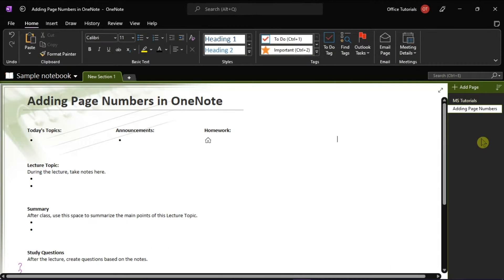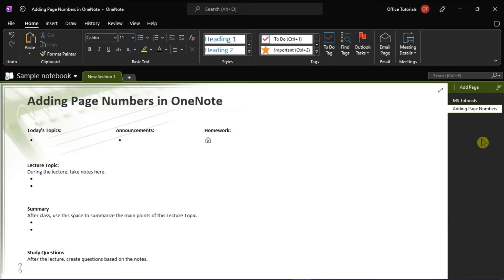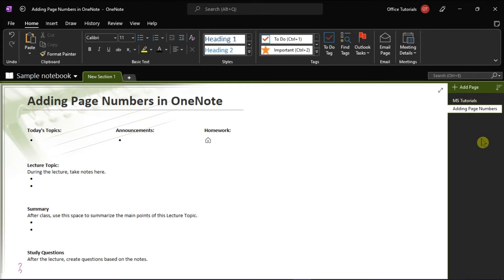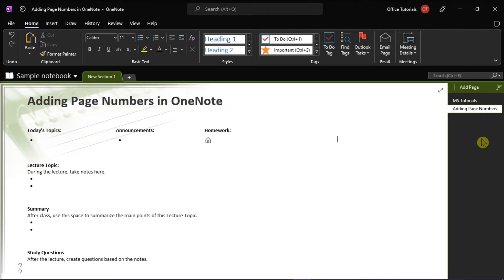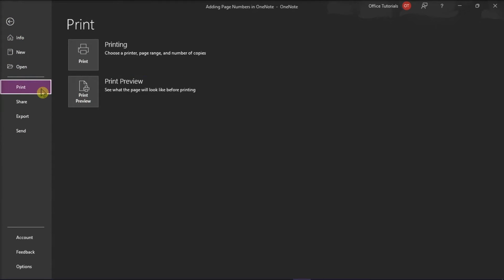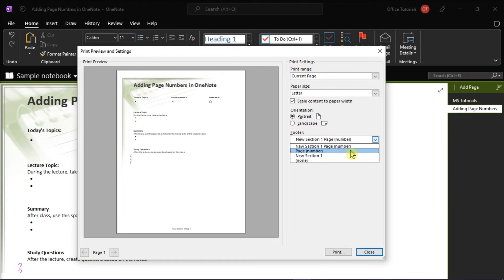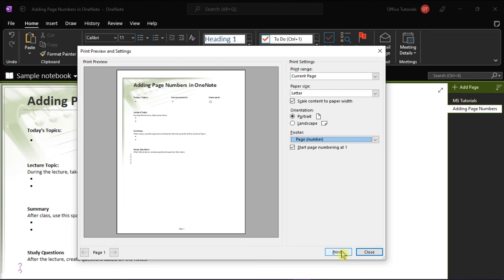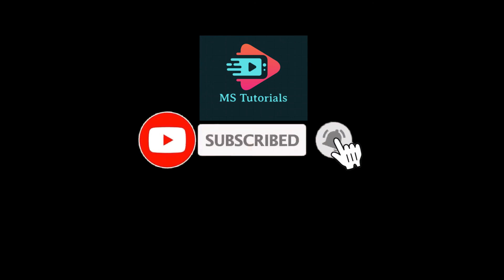OneNote - How to Print Notes & Sections with Page Numbers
--- Are you needing to add page numbers to your notes in OneNote?  Would you like to be able to print out your notes with page number?  Then watch this brief tutorial to learn exactly how! ---